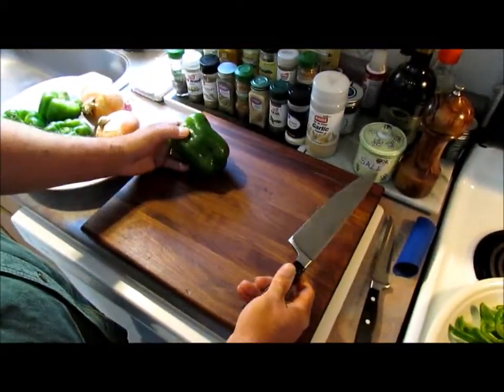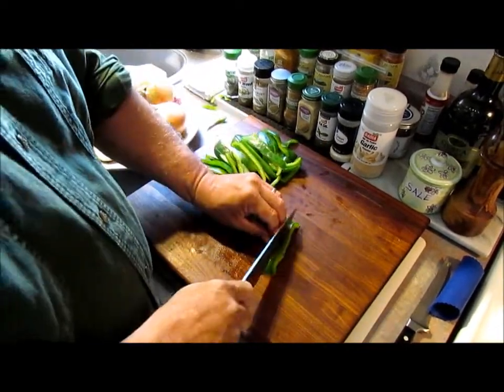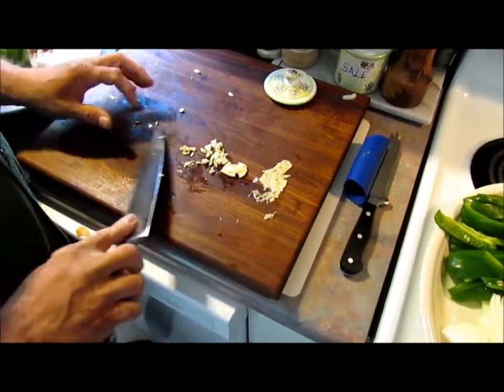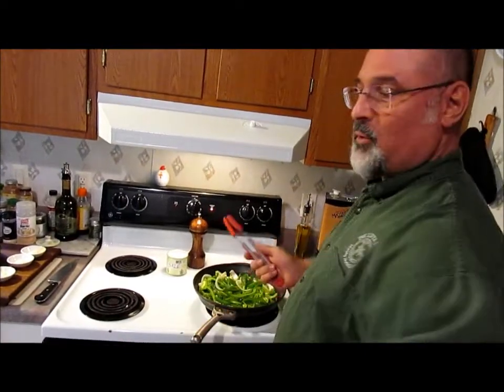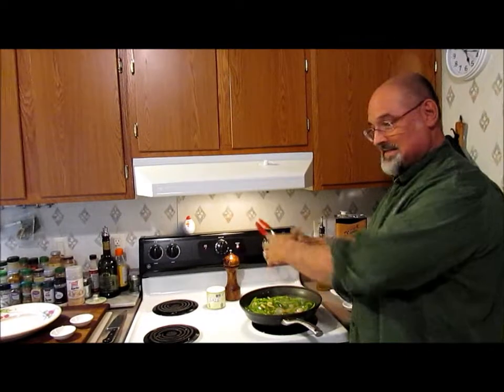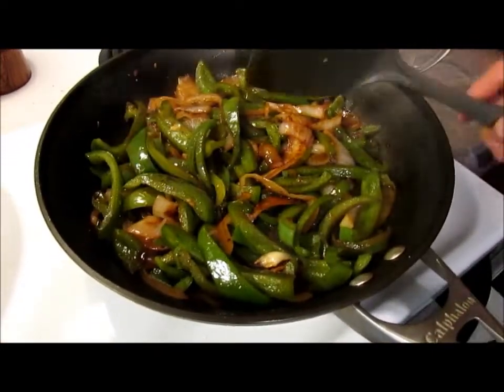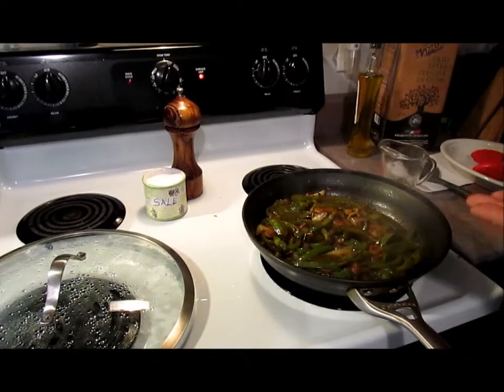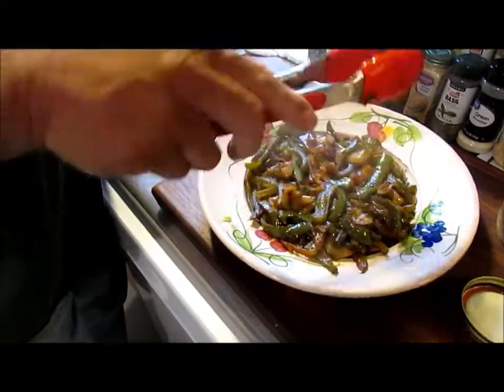Great Cooking Idea For Extra Green Peppers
Wow! It's summer and lots of people are growing gardens. With Covid-19 in the air. we're receiving extra weekly produce boxes from the farmers loaded with fruits and vegetables and LOTS of green peppers. What in the world do you do with them when they're in such large abundance? We'd like to share some ideas on how to prep, cook, eat and store this delicious and versatile vegetable. We'll keep the peppers in jars in the refrigerator about 5 days or less ( it's too tasty!) and, you can freeze it for use later. Cooking at home is fun, and with a bit of effort, and fresh ingredients, you'll enjoy a great many meals.

Some of the products we used today:

 All photography displayed on the walls behind me of The Luffa Ranch is courtesy of Theron Clore. You can see the rest of his work on his Facebook page:

Wustoff knives: 10" chef knife and 7" boning knife

Black walnut custom cutting board by artist and woodworker Randy Hallman

Calphalon cookware